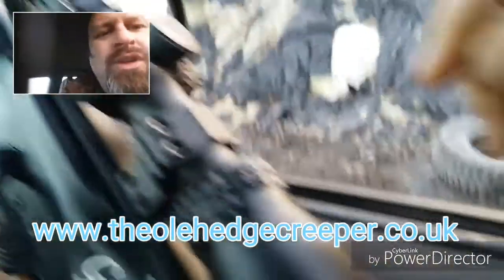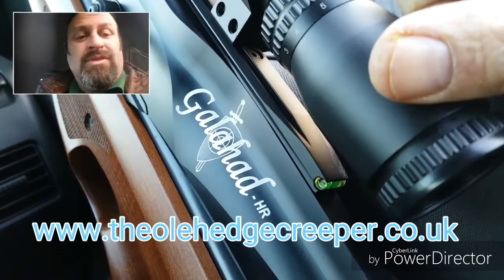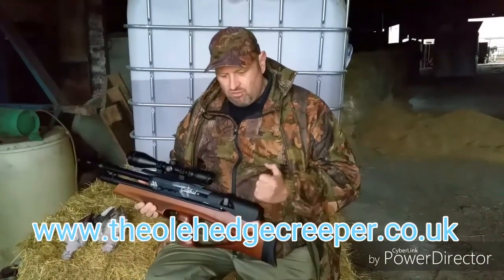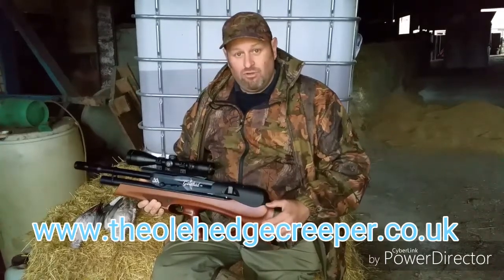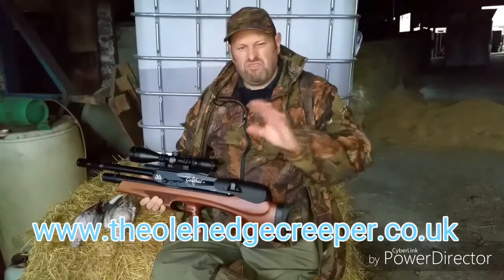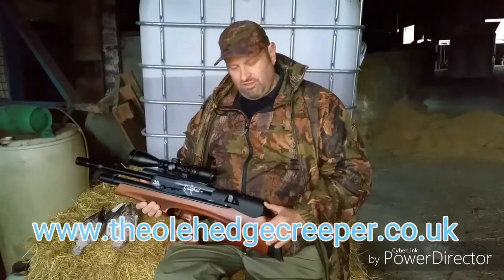Air Arms Galahad and The Ole Hedge Creeper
It's been wet and miserable here in my beloved Somerset, I have not been able to get out and really put this gun through its paces properly yet, I have shot it on the range and some farm yard vermin control, it's quite simply deadly accurate and sweet to hunt with, although I do have a couple of very small niggles but nothing to worry about just practice my techniques when hunting with this awesome Air Arms Galahad, a huge thumbs up so far from The Ole Hedge Creeper 😉